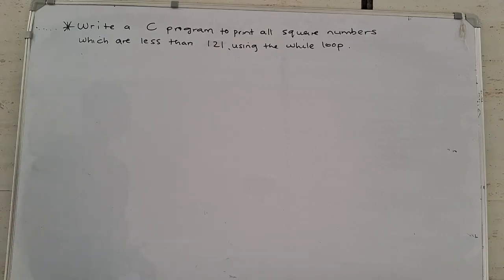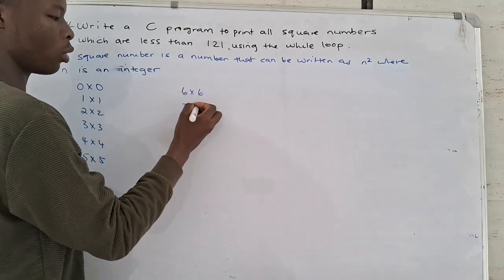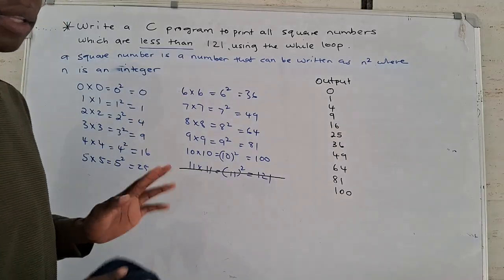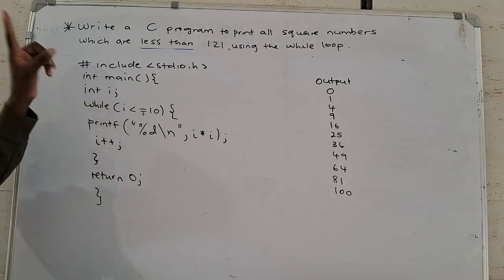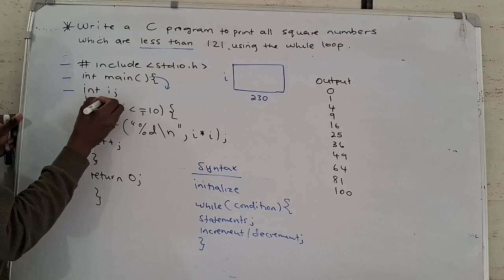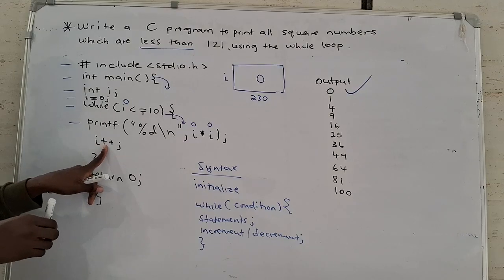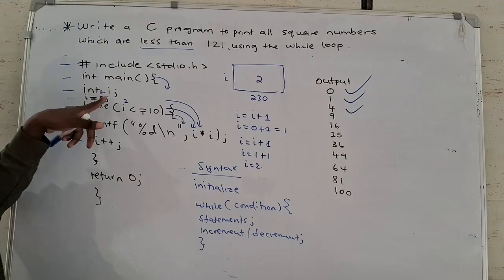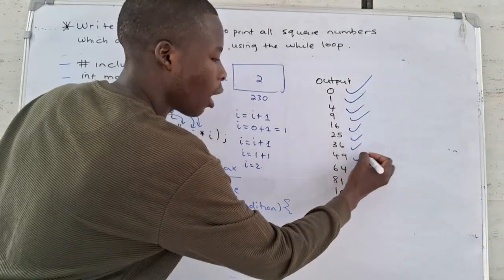Square Numbers using WHILE loop